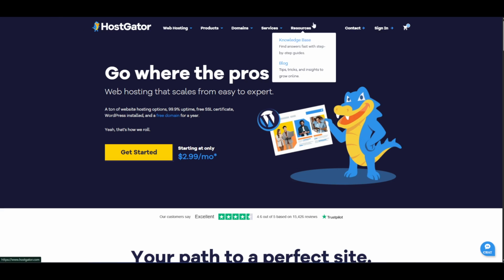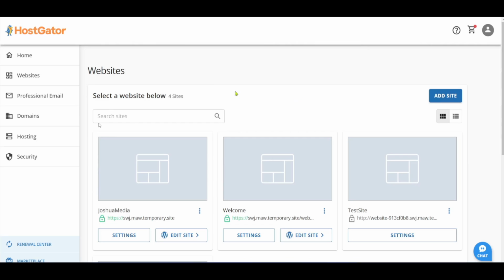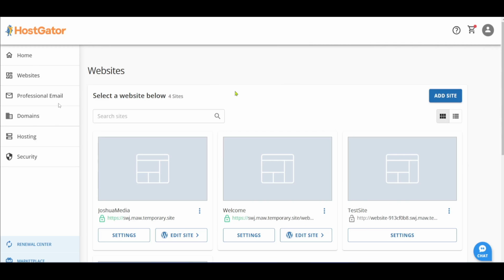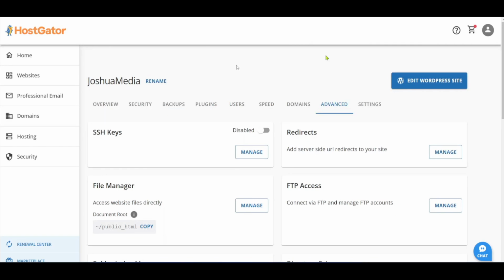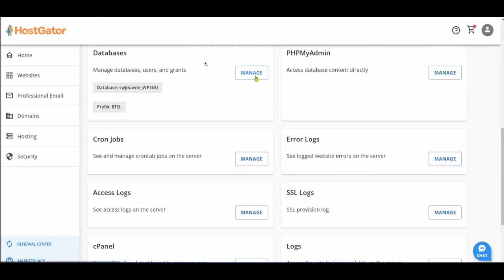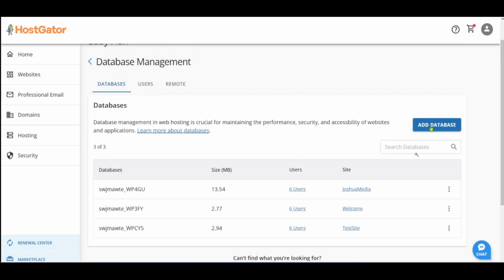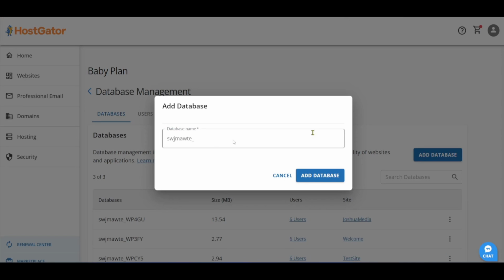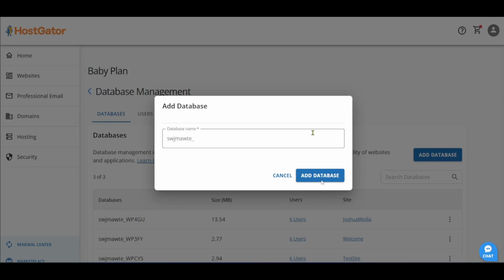How to Create a Mysql Database in Hostgator - 2026 (Step by Step)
How to Create a Mysql Database in Hostgator
In this video, How to Create a MySQL Database in HostGator, you’ll learn a quick and easy way to set up your database using cPanel. This tutorial covers creating a new MySQL database, adding users, and managing access in your HostGator account for smooth website setup.